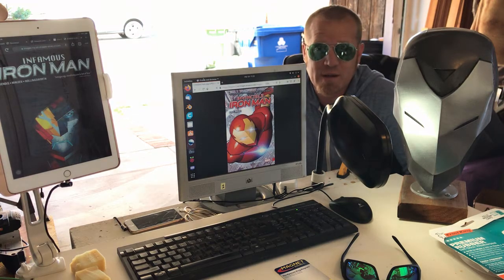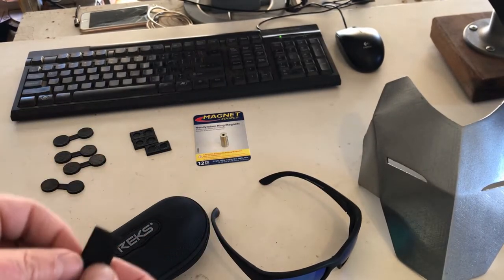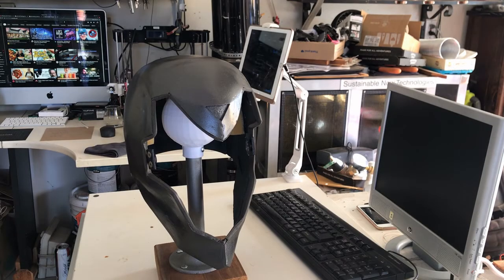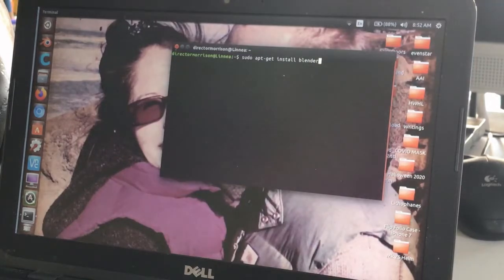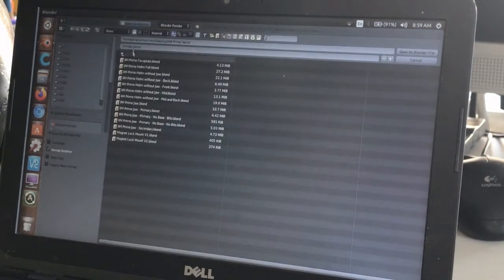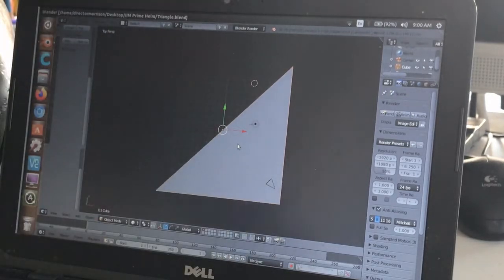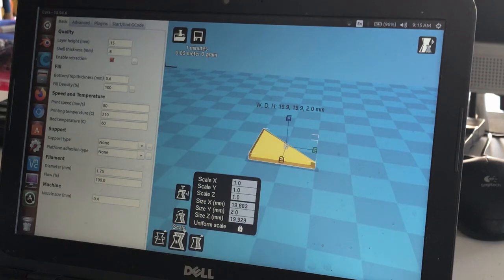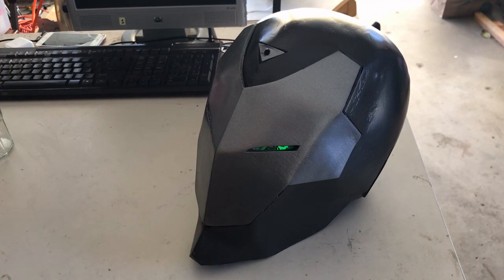Infamous Iron Man - Model Prime Helm (Wearable) [Part 1]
Well hello fellow force sensitives,

Today we’re taking a deep dive into the fabrication of Doctor Doom’s Model Prime Helm from Marvel’s recent ‘Infamous Iron Man’ comic run by Brian Michael Bendis.

If you would like to catch up on this limited series – you can start the story here:

This video is Part 1 of a 2 part series.  Today we’ll be talking about the helm itself, and in Part 2 we will tackle the electronics.

The 3d modeling for this Helm was done by Jace1969.  You can find the files here:

The sunglasses I used in this build are from Reks, you can find them here:

I designed a custom magnet mounting system to use for securing detachable faceplates.  I also designed a triangle socket add-on for the helm detail. These files can be found here:

The Sith Smith’s theme was composed by TeknoAXE, and is original to the song ‘Broken Disco’.

The construction music in this video is ‘Happy Neutron Star’ by TeknoAxe, you can find it here:

The software section music in this video is ‘Waypoint E’ by TeknoAxe, you can find it here:

Check back soon for Part 2 of this series, where we’ll be working on the electronics under the hood. :)

Iron Man will return!